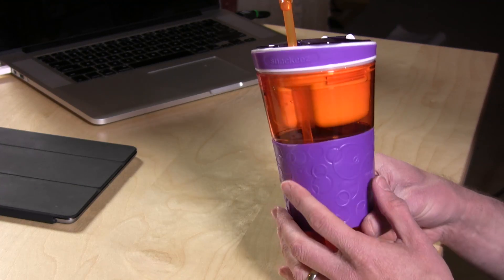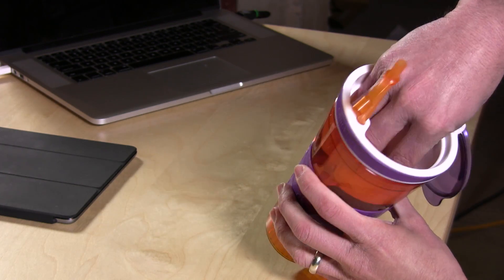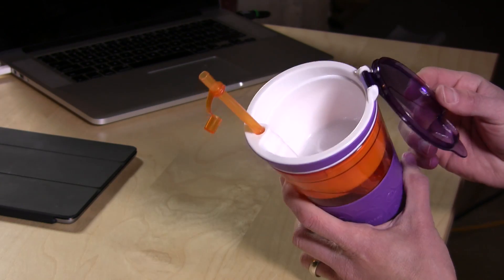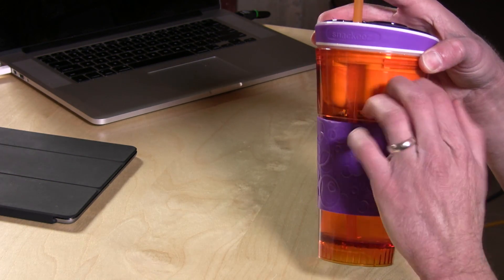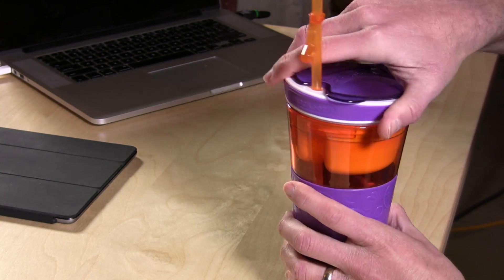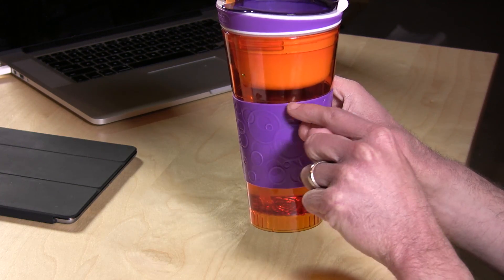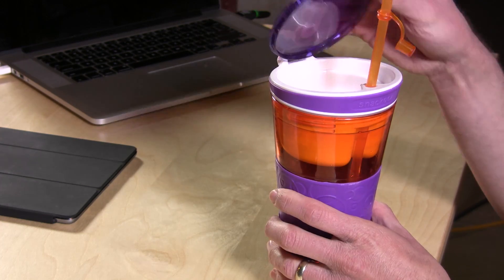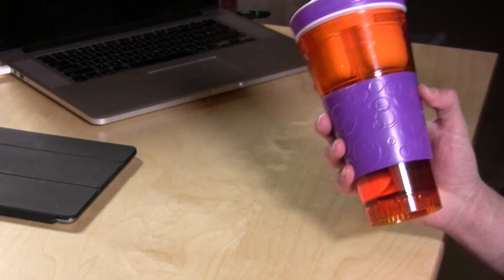Snackeez Snack and Drink All-In-One Cup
This is one of those things that you wish you'd thought of yourself. This fairly large cup stores both a snack and a beverage in one device. The cup for snacks screws in over the drink portion, with a rubber gasket to prevent spills and leaks. Liquids will leak through the straw if it's uncapped but I was impressed by how strongly constructed this product feels.

The lid for the snack portion is a little looser than it should be, as it easily flips open even when it's in the shut position.

But overall I think this is a neat product that feels durable enough to survive regular usage and trips through the dishwasher. I especially like how it can be used to manage portion control for snacks. I do recommend purchasing it elsewhere at the moment, as the pricing at the time I'm writing this is outrageous on Amazon.